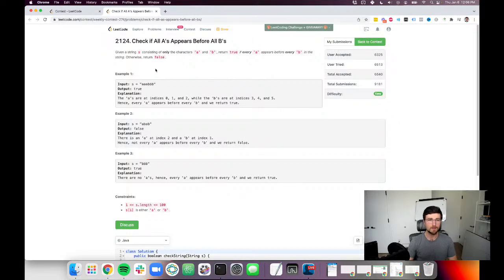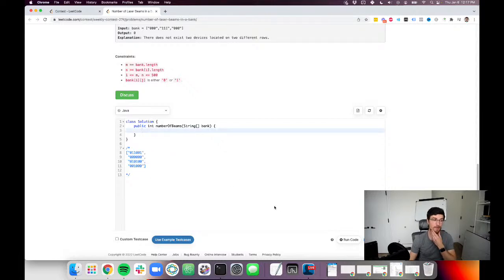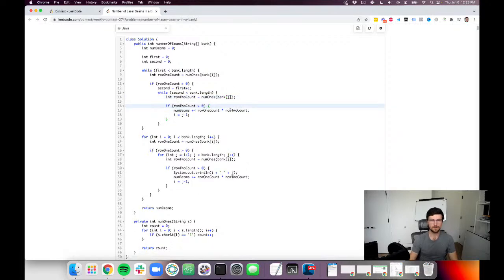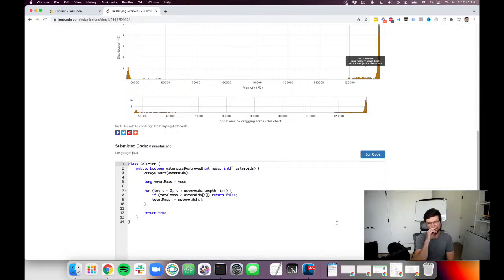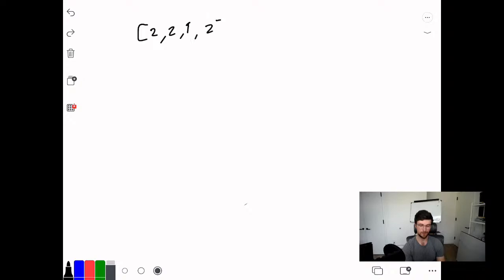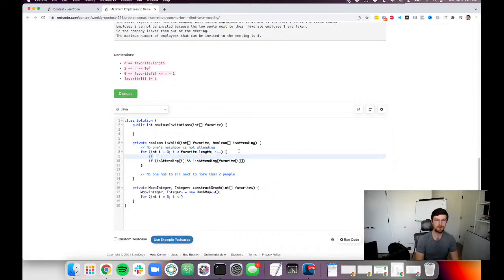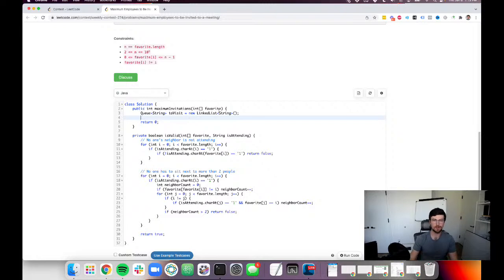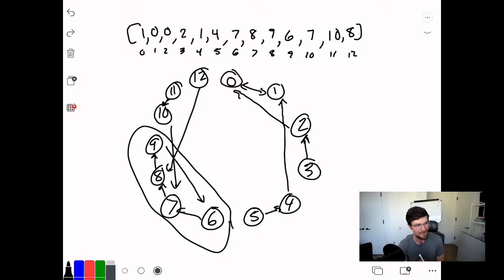Leetcode with Me (Weekly Contest 274)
I'll be working through a recent Leetcode contest Join me to ask questions and see how I approach solving interview questions.

If you want to work with me and my team to take your interview prep to the next level, check out our free training